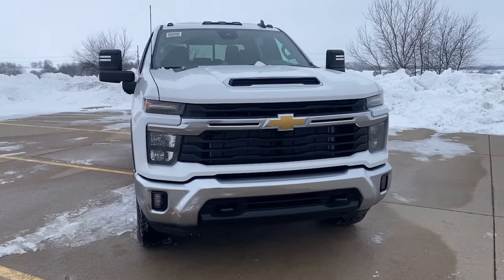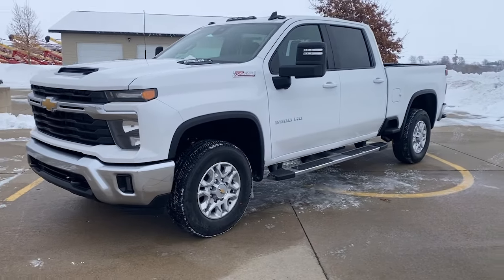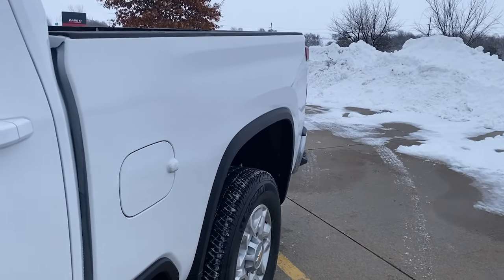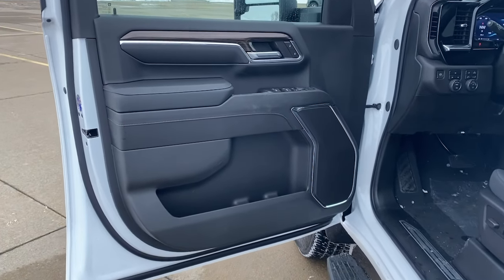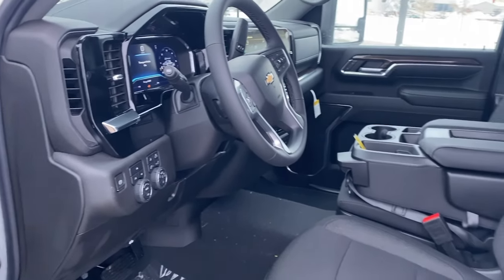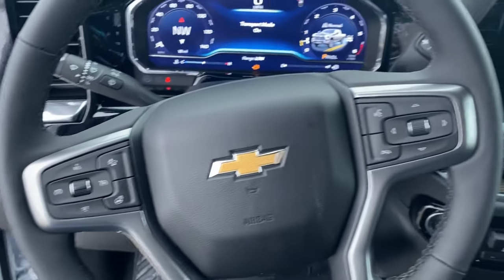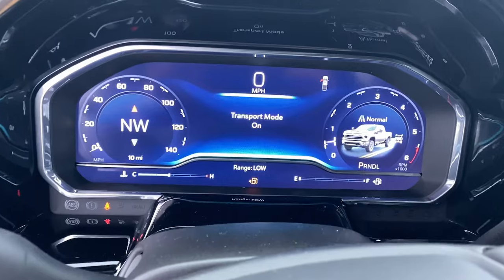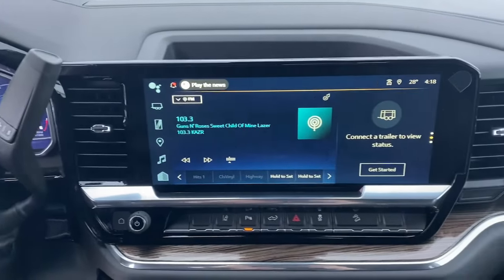2024 Chevrolet Silverado_3500HD Knoxville, Pella, Oskaloosa, Pleasant Hill, Newton 310799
Summit White New 2024 Chevrolet Silverado_3500HD LT available in Pella, Iowa at Pella Chevy Buick GMC. Servicing the Knoxville, Oskaloosa, Newton, Pleasant Hill, IA area.

Summit White 2024 Chevrolet Silverado 3500HD 4D Crew Cab LT 6.6L V8 10-Speed Automatic 4WD
All Star Edition,Cloth Rear Seat w/Storage Package,Convenience Package,Convenience Package II,Heat Package,Preferred Equipment Group 1LT,Remote Start Package,Safety Package,Snow Plow Prep/Camper Package,Suspension Package,Z71 Off-Road Package,6 Speakers,6-Speaker Audio System Feature,AM/FM radio: SiriusXM with 360L,Premium audio system: Chevrolet Infotainment 3 Premium,Radio: Chevrolet Infotainment 3 Premium System,SiriusXM w/360L,Steering Wheel Audio Controls,Air Conditioning,Dual-Zone Automatic Climate Control,Electric Rear-Window Defogger,120-Volt Bed Mounted Power Outlet,120-Volt Interior Power Outlet,4-Way Manual Driver Seat Adjuster,Bluetooth For Phone,Power Front Windows w/Driver Express Up/Down,Power Front Windows w/Passenger Express Down,Power Rear Windows w/Express Down,Power steering,Power windows,Push Button Start,Remote keyless entry,Remote Vehicle Starter System,Steering wheel mounted audio controls,Universal Home Remote,Manual Tilt-Wheel Steering Column,Manual Tilt-Wheel/Telescoping Steering Column,Traction control,Wrapped Steering Wheel,4-Wheel Disc Brakes,ABS brakes,Dual front impact airbags,Dual front side impact airbags,EZ Lift Power Lock & Release Tailgate,Front anti-roll bar,Front wheel independent suspension,Keyless Open & Start,Low tire pressure warning,Occupant sensing airbag,Overhead airbag,Power Door Locks,Durabed Pickup Bed,Brake assist,Electronic Stability Control,Exterior Parking Camera Rear,Hill Descent Control,Ultrasonic Rear Park Assist,Auto High-beam Headlights,Delay-off headlights,Fully automatic headlights,Perimeter Lighting,Panic alarm,Unauthorized Entry Theft-Deterrent System,Speed control,Steering Wheel Mounted Electronic Cruise Control,2-Speed Electronic Shift Transfer Case,170 Amp Alternator,220 Amp Alternator,Heavy-Duty 80 Amp-Hr Battery,6 Rectangular Chromed Tubular Assist Steps,Black Mirror Caps,Bumpers: chrome,Chevytec Spray-On Black Bedliner,Front LED Fog Lamps,Front License Plate Kit,Halogen Reflector Headlamps,Heated door mirrors,LED Cargo Area Lighting,LED Smoked Amber Roof Marker Lamps,Multi-Flex Tailgate,Outside Power-Adjustable Mirrors,Power door mirrors,Power-Adjustable Outside Mirrors,Rear step bumper,Rear Wheelhouse Liners,Standard Tailgate,Turn signal indicator mirrors,Apple CarPlay/Android Auto,Auto-Dimming Inside Rear-View Mirror,Bed View Camera w/2 Trailer Camera Provisions,Chevrolet Connected Access Capable,Cloth Seat Trim,Color-Keyed Carpeting Floor Covering,Compass,Compass Located In Instrument Cluster,Driver door bin,Driver vanity mirror,Dual Rear USB Ports (Charge Only),Front 40/20/40 Split-Bench Seats w/Lockable Storage,Front reading lights,Front Rubberized Vinyl Floor Mats,HD Rear Vision Camera,HD Surround Vision,Heated Steering Wheel,Illuminated entry,OnStar & Chevrolet Connected Services Capable,Outside temperature display,Overhead console,Passenger vanity mirror,Rear Cross Traffic Alert,Rear reading lights,Rear Rubberized-Vinyl Floor Mats,Tachometer,Tilt steering wheel,Trailer Camera Provisions,Trailer Side Blind Zone Alert,Trip computer,Upfitter Switch Kit (5),Voltmeter,Wi-Fi Hotspot Capable,10-Way Power Driver Seat Adjuster w/Lumbar,4-Way Manual Passenger Seat Adjuster,Heated Driver & Front Outboard Passenger Seats,Rear 60/40 Folding Bench Seat (Folds Up),Split folding rear seat,Front Center Armrest w/Storage,Passenger door bin,Hitch Guidance w/Hitch View,In-Vehicle Trailering App,Alloy wheels,Wheels: 18 6-Spoke Machined Aluminum,Deep-Tinted Glass,Power Sliding Rear Window w/Defogger,Variably intermittent wipers,3.73 Rear Axle Ratio